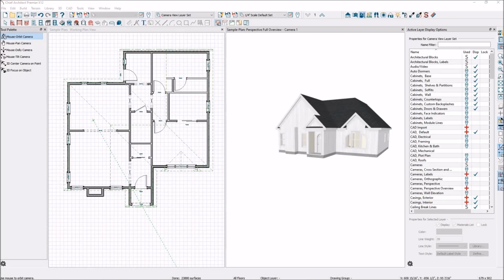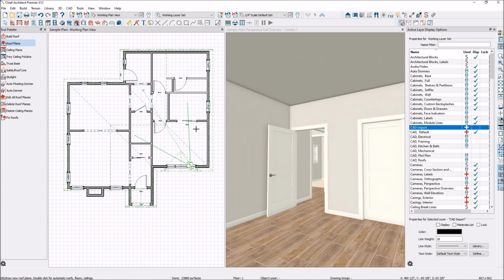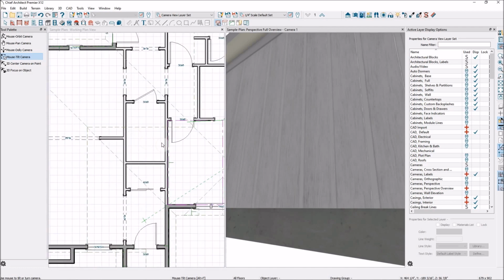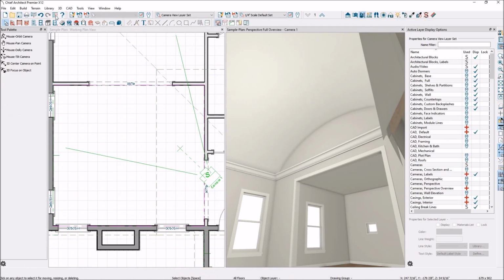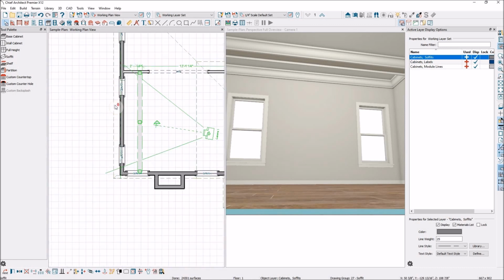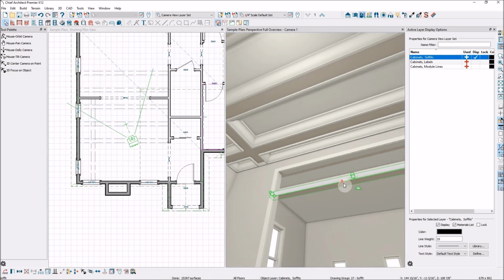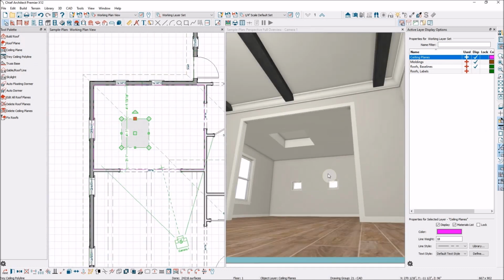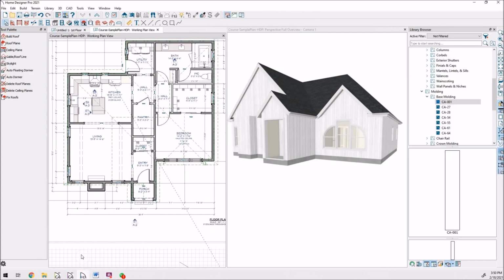8 Chief Architect for Beginners Ceilings